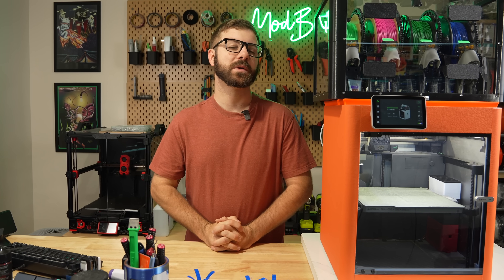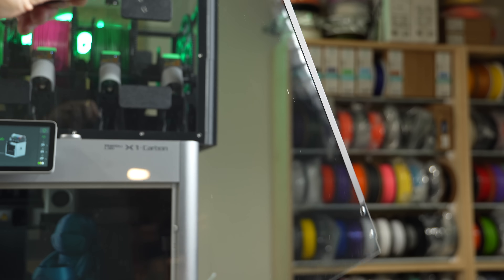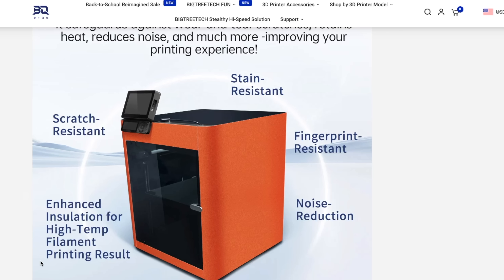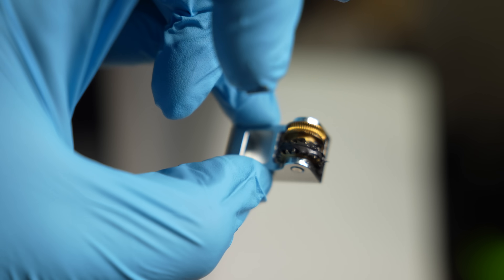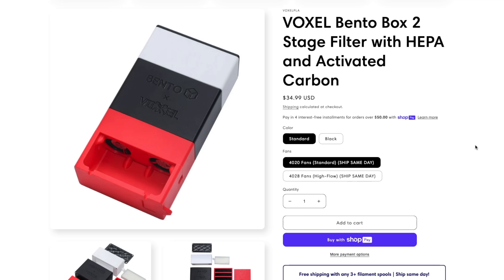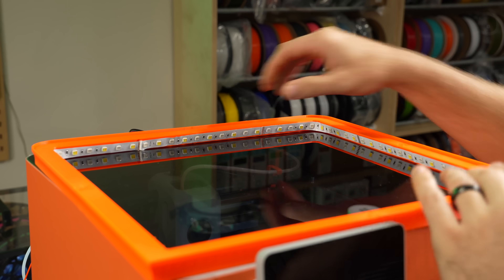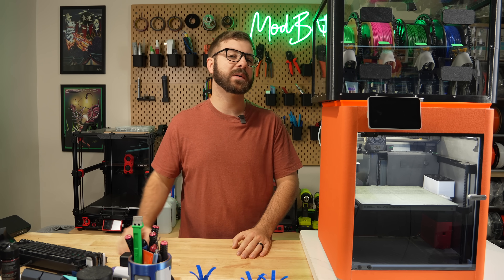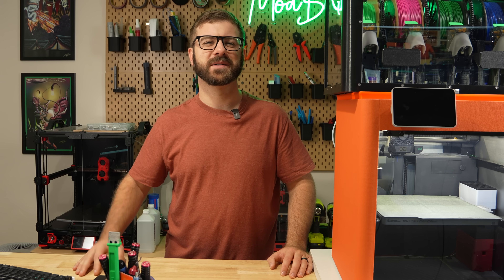9 New Upgrades For Bambu Lab X1C & P1S Printers!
Pick Up Bento Box and Great Filament Here (Aff):
It now ships with 24v fans and power supply.

In this video we take look at 9 different accessories, addons, and upgrades for Bambu Lab P1S and X1C printers. This is a great printer and many of these are quality of life improvements covering things like hotends, extruders, beds, filtration, and lighting. I've kept my X1C stock for the most part, but today we are going to change that.

TIMESTAMPS
00:00 Intro
01:34 Panda Door
03:07 Panda Fur
04:33 E3d Diamondback and Panda Claw
07:02 Panda Lux
08:05 Bento Box Filter
09:13 BLLED Controller and G11 Buildplate
12:15 Panda Jetpack
13:29 Other Upgrades